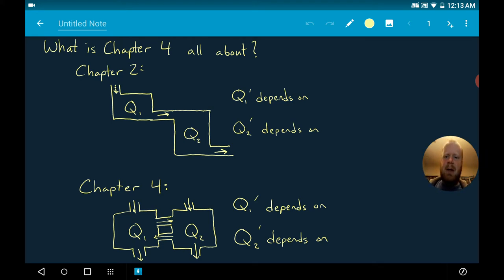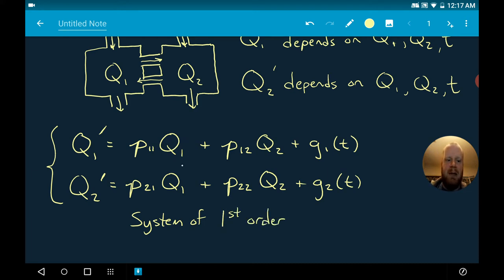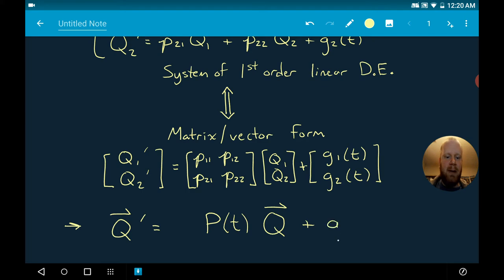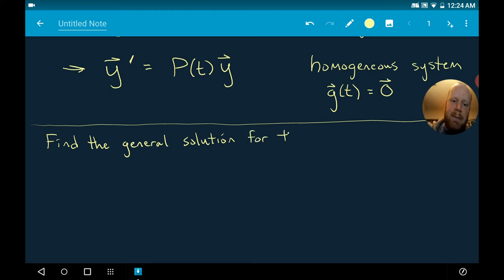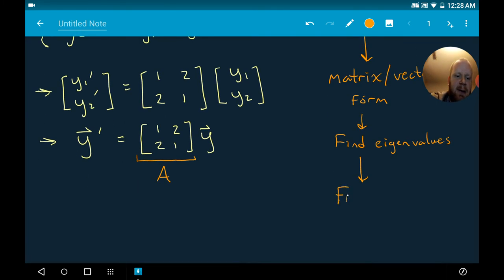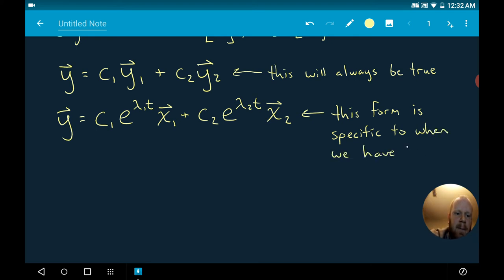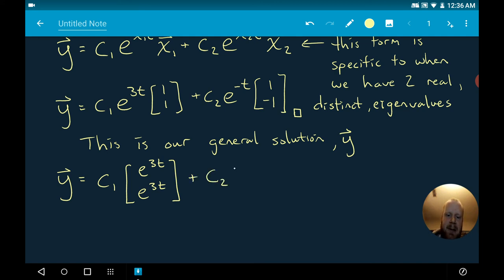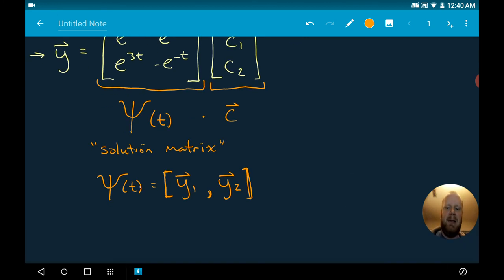2214 - 4.2,4.3 - Intro to solving systems of equations